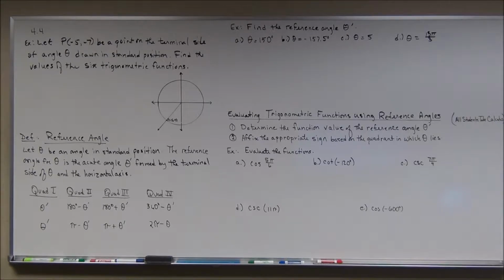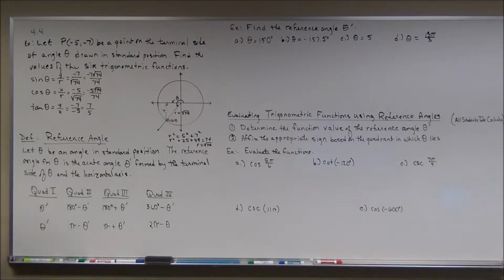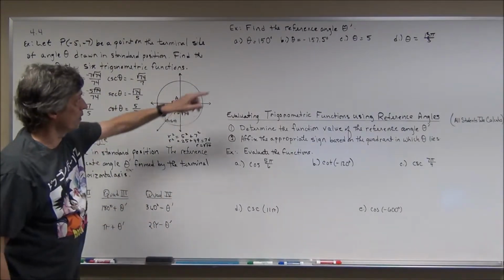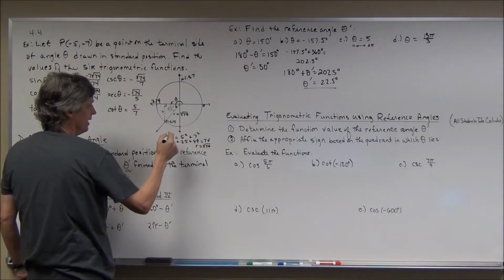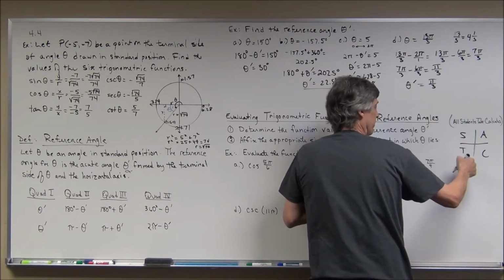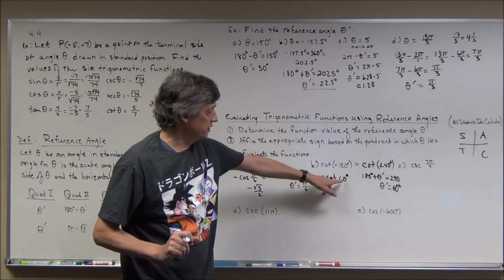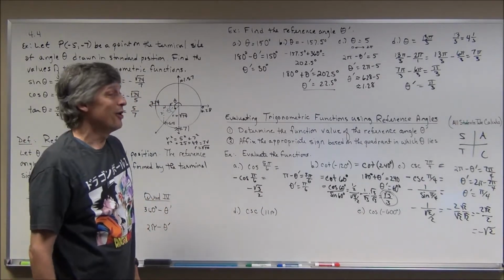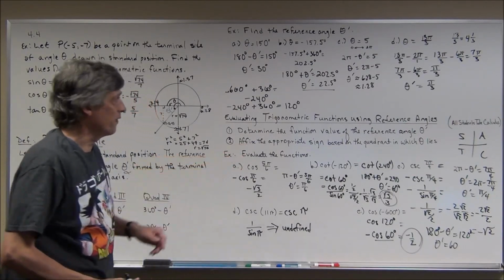4 4 Trigonometric Functions of any Angle 2 3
Determining reference angles and evaluating trig functions using reference angles.